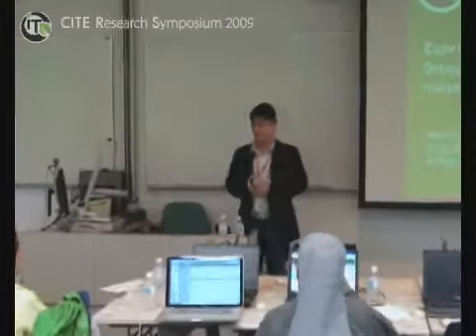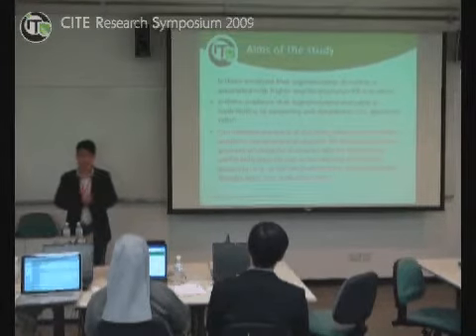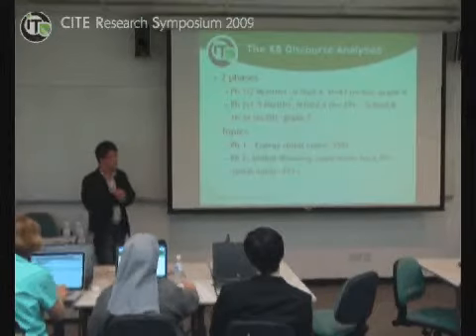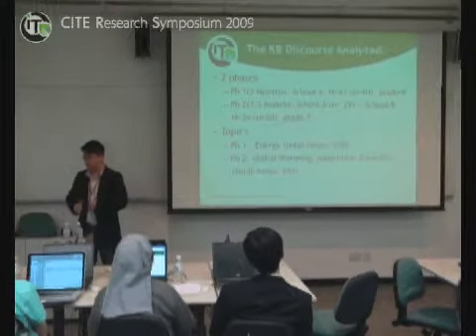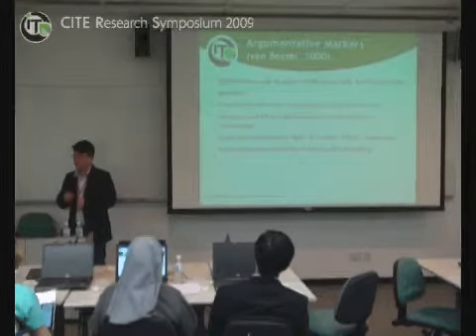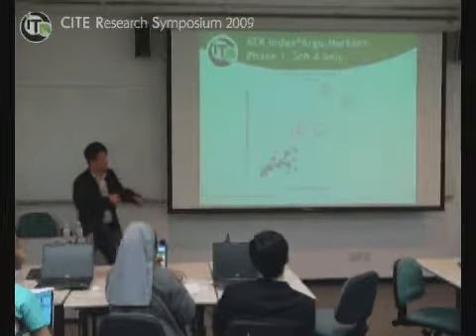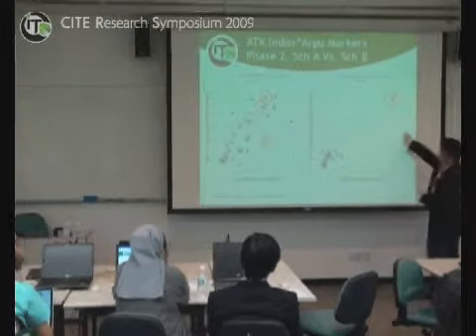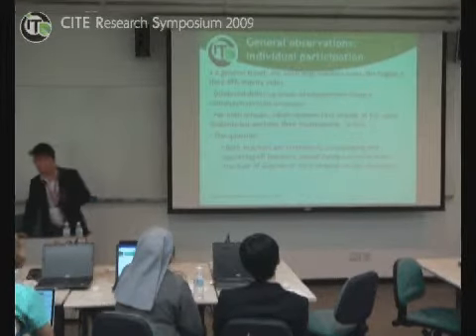Understanding knowledge building from multiple perspectives - Mr. Johnny YUEN (Part 1)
Understanding knowledge building from multiple perspectives
Date:
    5 March 2009 (Thursday)
Speaker:
    Mr. Johnny YUEN
    PhD Research Student, Faculty of Education, The University of Hong Kong